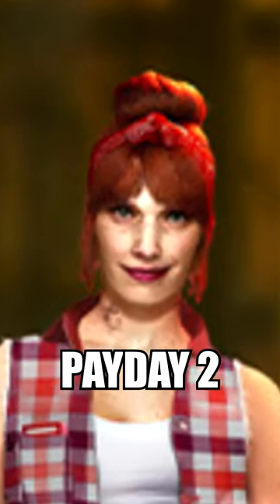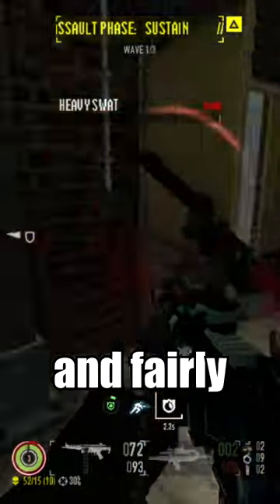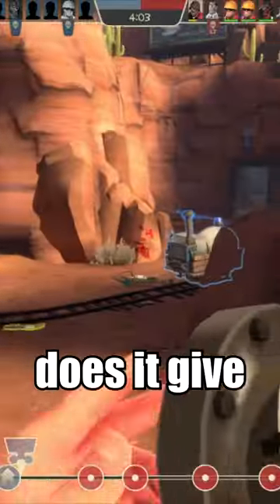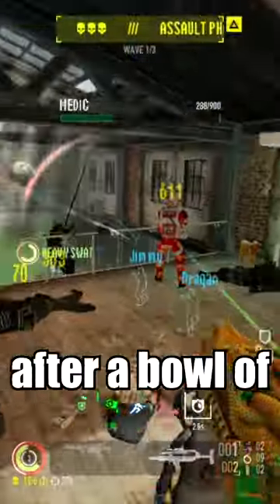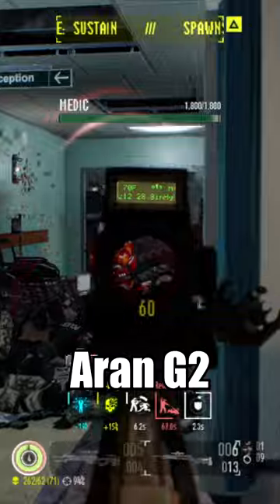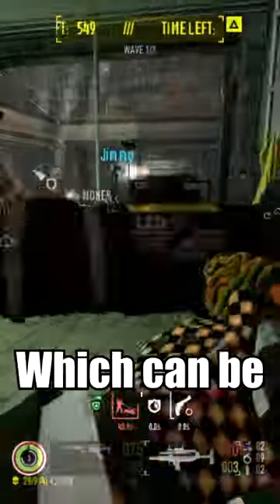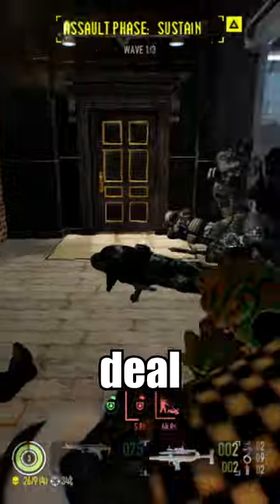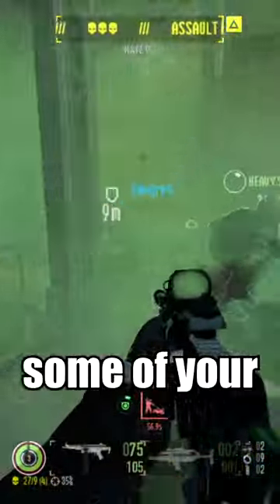The McShay Weapon Pack is One of the Best PAYDAY 2 DLCs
The first Mcshay Weapon Pack is one of the best PAYDAY 2 DLCs offering you 3 weapons that all bring something unique, fun and useful to the game. There are a lot of DLC in PAYDAY 2, adding a lot of guns to the game both as primaries and secondaries so there are a lot of weapons that don't stand out or haven't been outdone by a later addition. However, the Mcshay Weapon Pack weapons are all useful! There's the Verstekt which is an LMG that you can aim down sights and reload quickly, the Basilisk grenade launcher that fires multiple grenades, and the Pronghorn is the first secondary sniper rifle and my favorite out of the 3 offered as a secondary because of it's rate of fire

More importantly, the Mcshay Weapon Pack also gives you access to the best weapon attachment addition to PAYDAY 2, Viper grenades! They can be fired out of any grenade launcher in PAYDAY 2 and are fantastic for any Anarchist Build.

I hope this has been helpful!